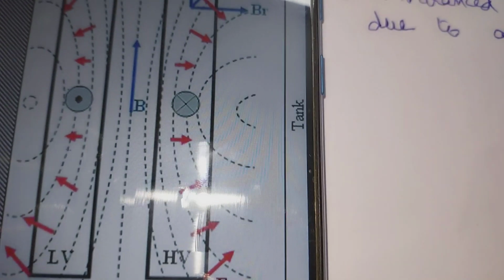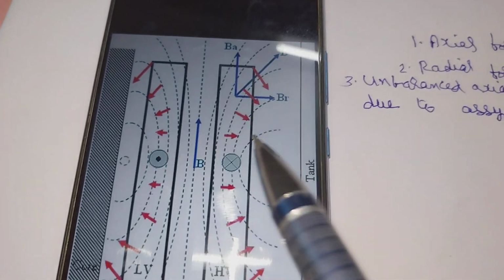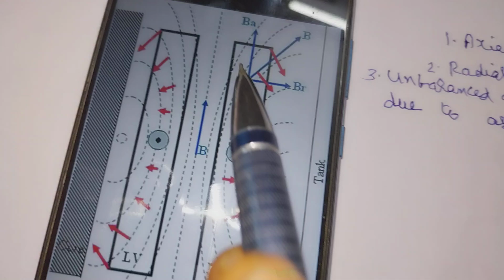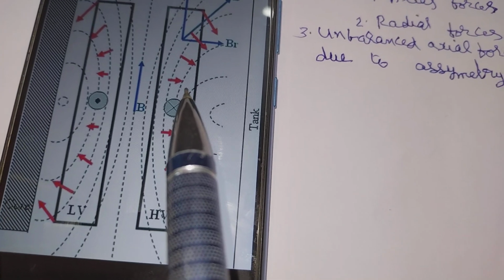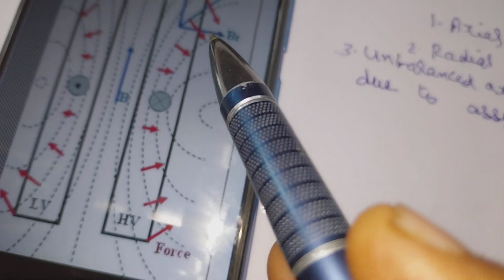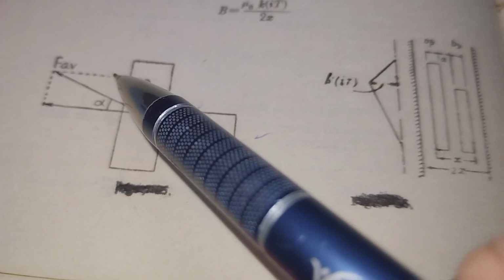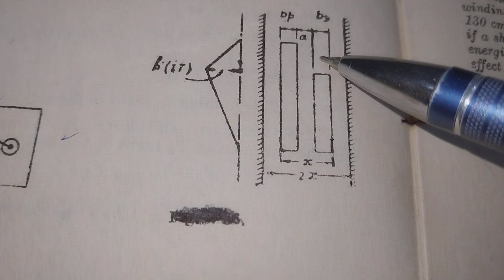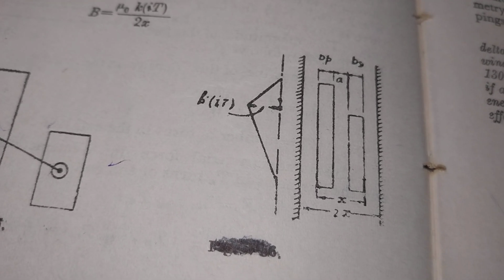TRANSFORMER- REASONS OF PREMATURE FAILURE.ASPECTS OF MECHANICAL STRESS.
"TRANSFORMER- REASONS OF PREMATURE FAILURE. ASPECTS OF MECHANICAL STRESS. "Is The Video Being published Through This Channel @amarnathmishra1461 In ENGLISH Under The Category Of Science and Technology, Electrical Engineering In The Larger Interest Of Better Learned Students Of Engineering Specially Electrical Engineering, Engineers, Specially Electrical Engineers Designers Of Electrical Machines, Specially Designers Of Transformers, Electricians, Transformer Manufacturers, Technicians And Electricians. Under Short Circuit Conditions, The Transformers Have To Sustain Tremendous Axial, Radial And Asymmetrical Stresses.The Video Suggests precautionary measures to be taken to Support The Transformer Coils.Provide Adequate Axial Bracing Support And Ensure Excellent Workmanship During Process Of Manufacturing. ###